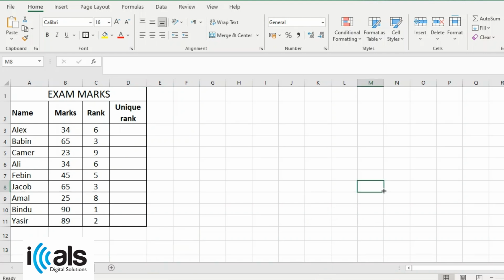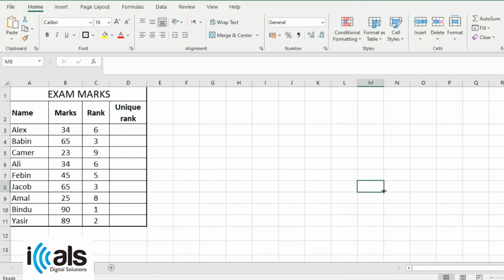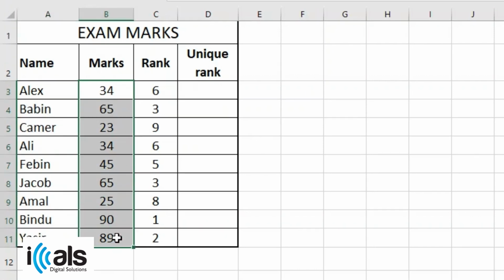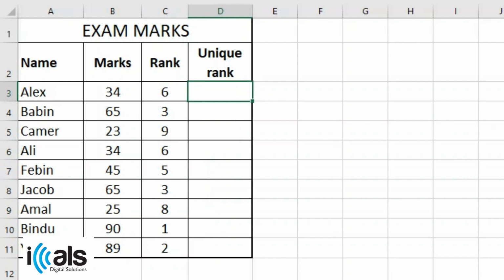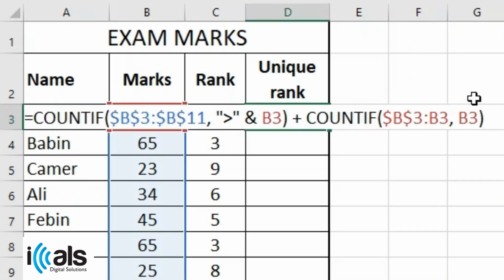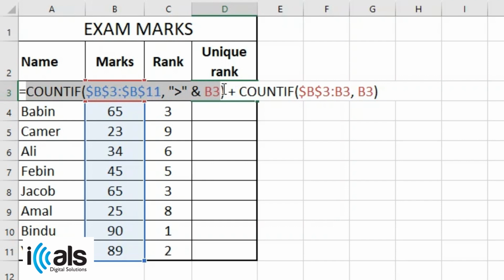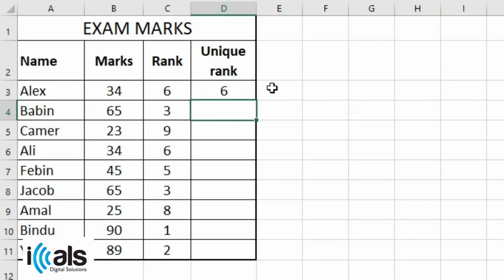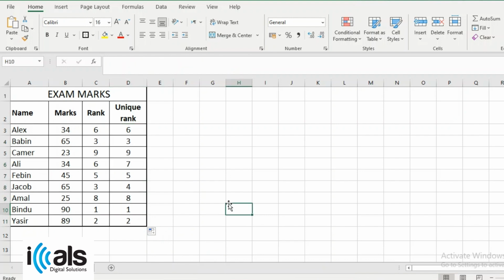Creating Unique Ranks in Excel Using COUNTIF Formula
Welcome to our Excel tutorial.

Today, we'll show you how to create unique ranks in Excel using the COUNTIF formula.

This method ensures that even if two students have the same marks, they will have unique ranks in ascending order.

First, open your Excel file.

For this example, let's assume you have students' names in column A, A3 to A11, and their marks in column B, B3 to B11.

Next to it, in column C, there are their ranks which are the same if two students have the same marks.

Now, let's find their unique rank.

In cell D3, enter the following formula: =COUNTIF $B$3, $B$11, greater than sign, and B3 + COUNTIF $B$3, B3, B3.

This part counts how many marks are greater than the current mark.

And this part counts how many times the current mark has appeared up to the current row, ensuring unique ranks for ties.

When you combine these two components, you get a formula that provides unique ranks.

Drag the formula from cell D3 down to cell D11 to apply it to all students' marks.

Unique ranks are needed in scenarios where you want to ensure fair distribution of awards and bonuses,perform detailed performance analysis, and provide clear and unambiguous performance reports.